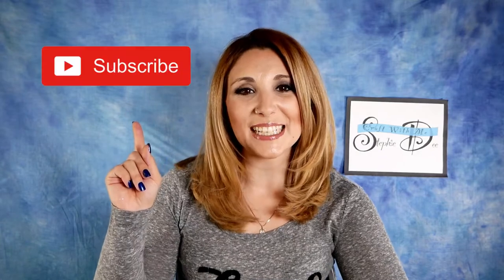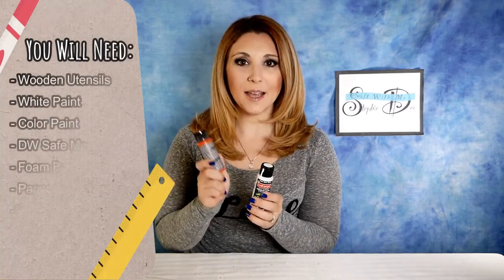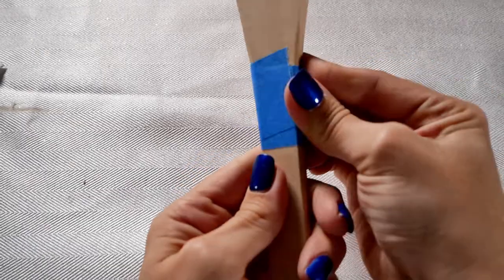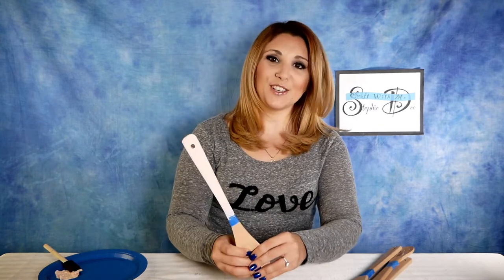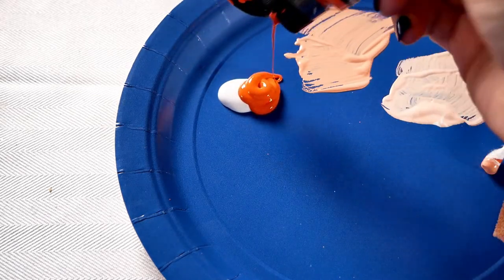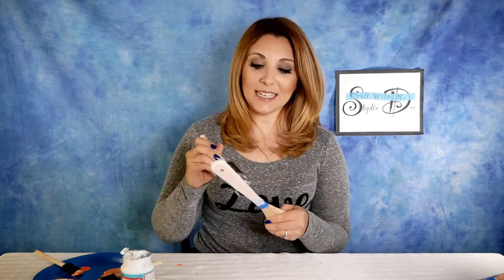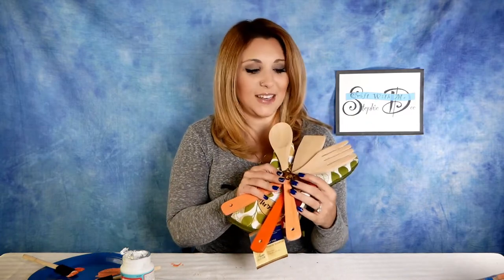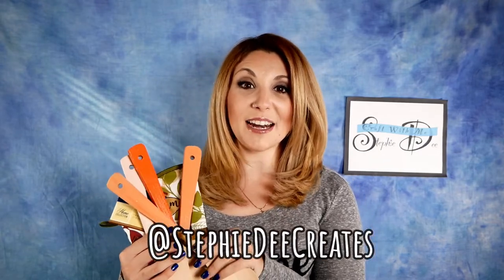Easy Ombre Utensils | DIY | Hostess Gift | Tutorial | Episode 45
These ombre' utensils make a great gift for yourself, but also an excellent hostess gift if you're attending a Thanksgiving dinner. You don't want to show up empty handed and wine is so expected. Give them a gift they'll remember and use, and think of you everytime they use them! If you know their kitchen colors, you can paint the utensils to match their kitchen or pick a color you think they'll like! The ombre utensils are easy to make and make such a cute gift!

All items were purchased by me and all opinions are honest and my own. This post may contain affiliate links, which means that, at no additional cost to you,  I may receive a percentage of products purchased through my link, which helps support Stephie Dee Creates so I can keep bringing you fun DIYs and Crafts!

HERE'S WHAT YOU'LL NEED:
*Wooden Utensils (you can also get these at Dollar Tree):
*Dishwasher Safe Mod Podge:
*White Paint:
*Color Paint ( I used orange):
*Matching Oven Mit:
*Foam Brushes:
*Paper Plates
*Masking Tape
*Q Tips